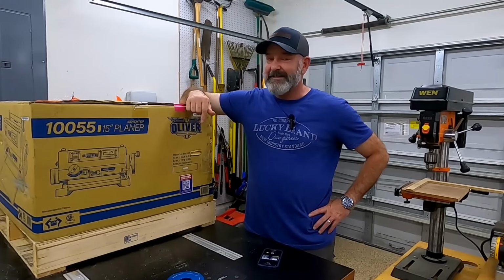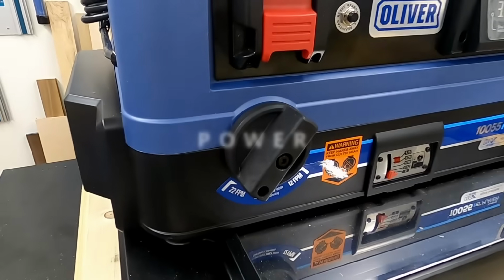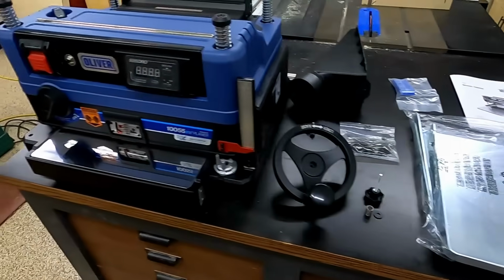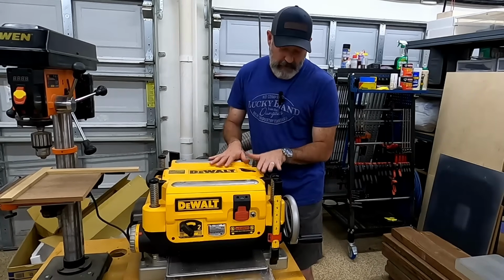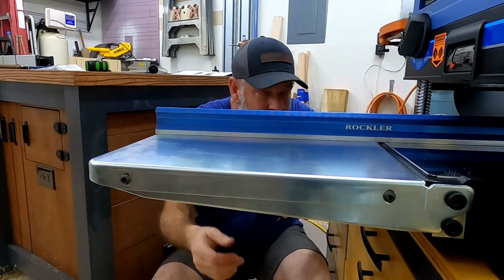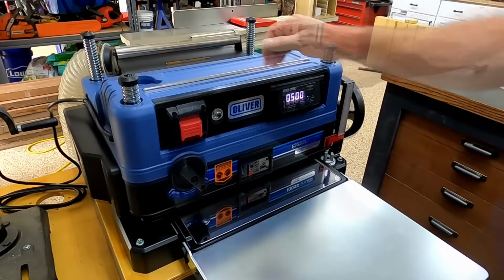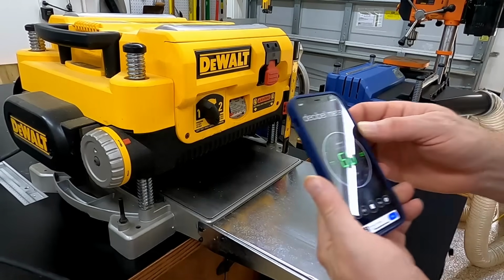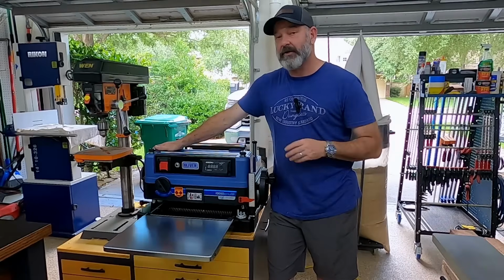Oliver 10055 vs DW735 – Has the King Been Unseated?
Are you in the market for a new thickness planer, but can't decide between the Oliver 10055 and the Dewalt DW 735? Or, maybe you're thinking of upgrading.  In this video, we put the Oliver 10055 to the test to see if it's a better alternative to the super popular Dewalt DW 735. We'll compare their features, performance, and price to help you make an informed decision. Whether you're a professional woodworker or a DIY enthusiast, this video is for you. So, let's dive in and find out if the Oliver 10055 is the better choice for your woodworking needs.